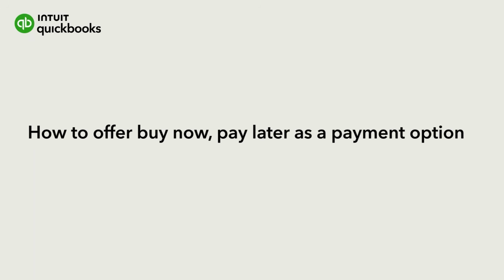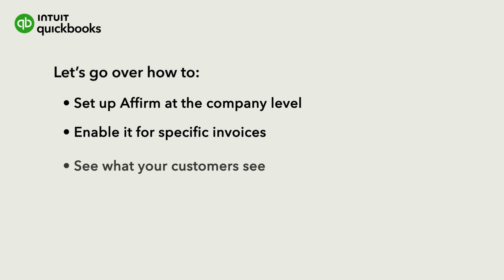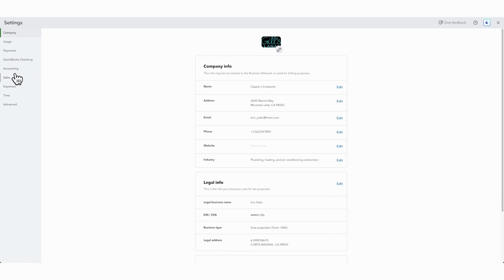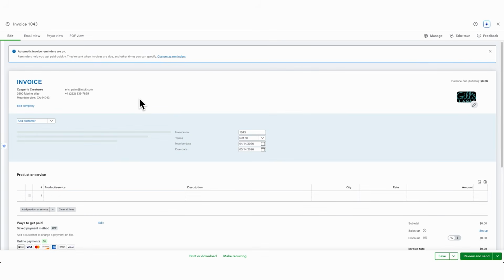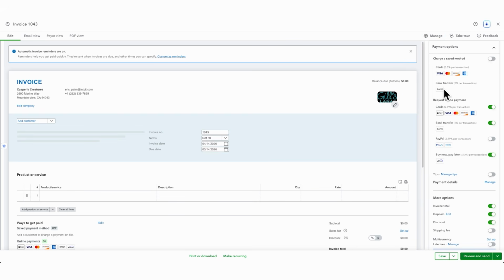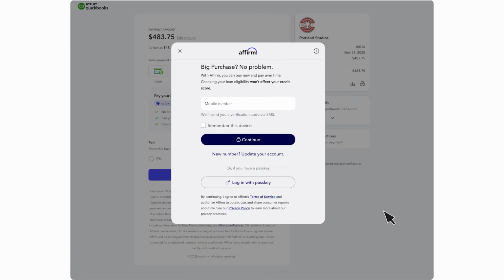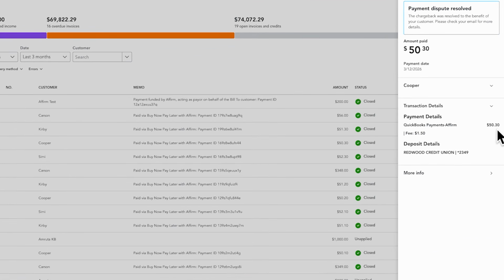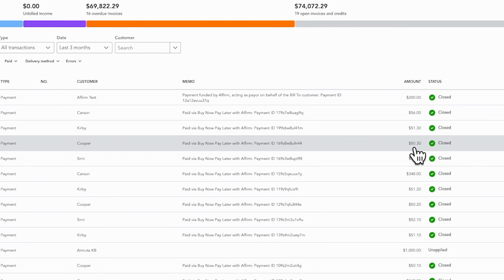How to offer buy now, pay later as a payment option in QuickBooks Online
The Affirm buy now, pay later option allows your customers to choose a payment plan over time while you collect the full invoice amount upfront. This video will go over how to set up the payment option at the company level, how to set it up for individual invoices, and what it looks like for your customers.

0:00 Intro
0:22 Enable the Affirm payment option for all invoices
0:55 Enable the Affirm payment option on an individual payment option
1:18 How it works for customers